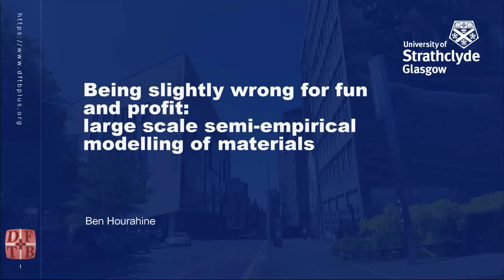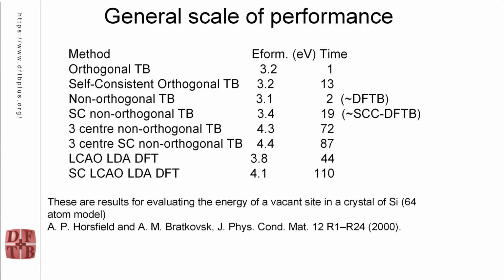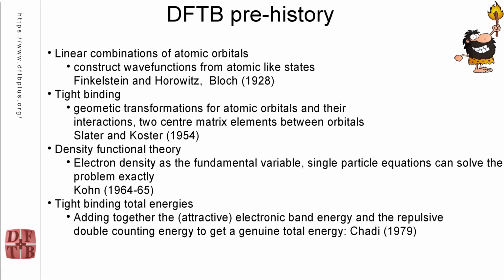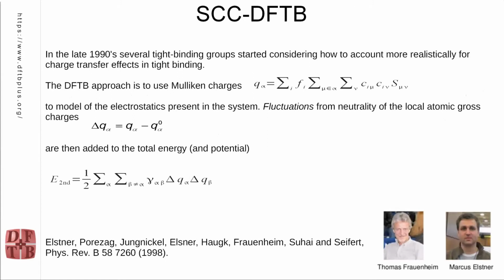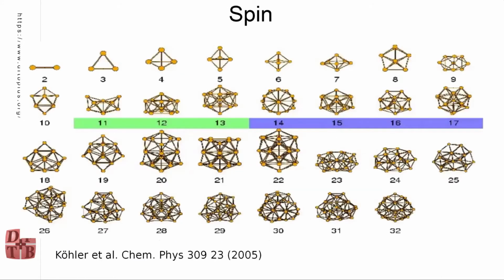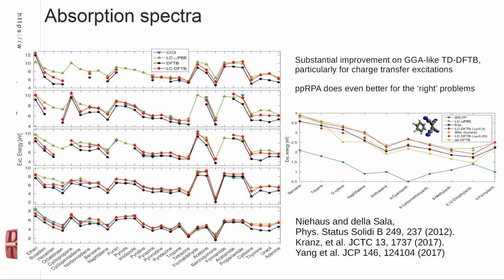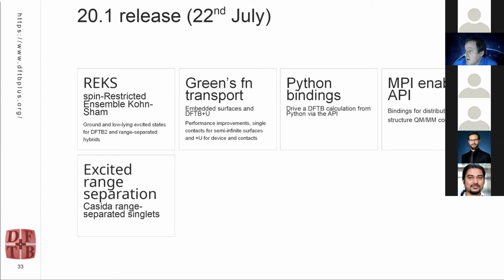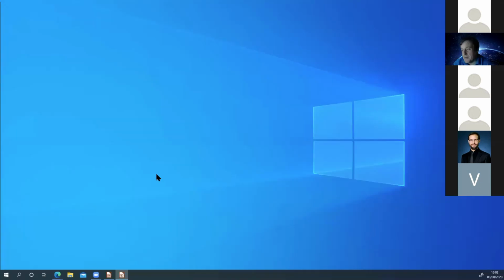Webinar: Being slightly wrong for fun and profit: large scale semi-empirical modelling of materials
Feel free to join our interactive communities on both LinkedIn and Facebook, dedicated to promoting announcements and discussions on all topics related to materials science and chemistry applications